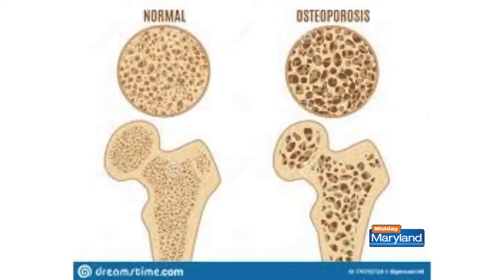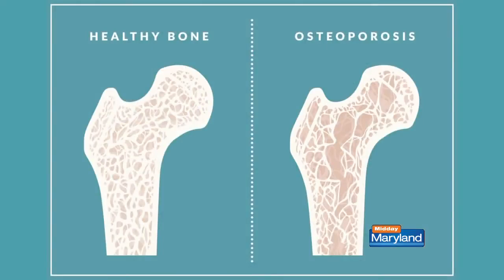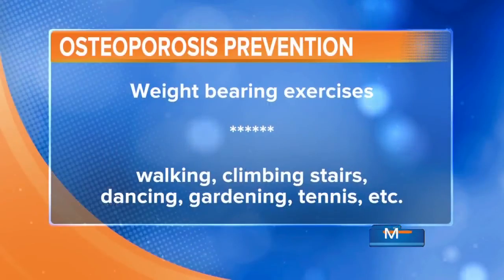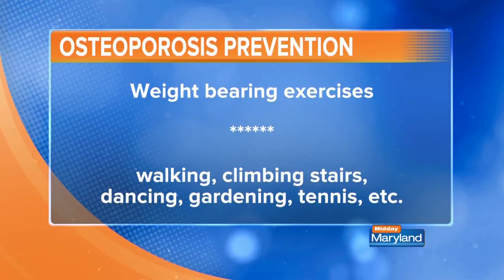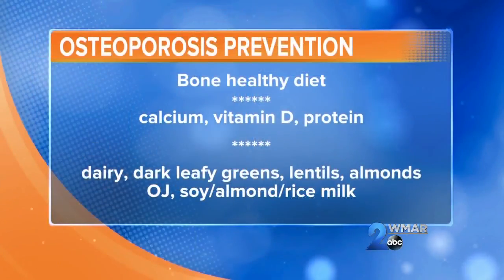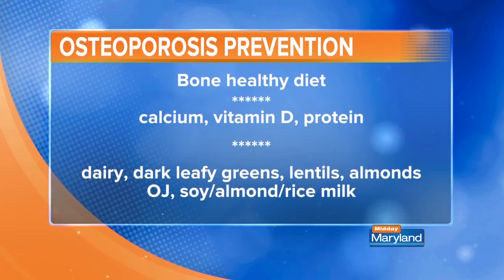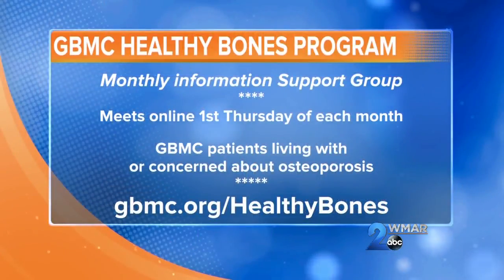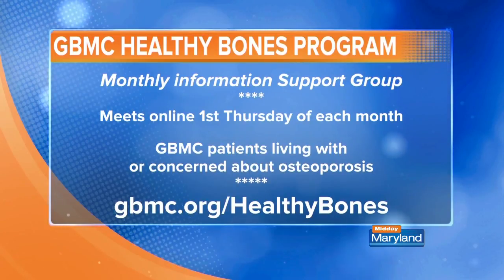GBMC - Healthy Bones Program